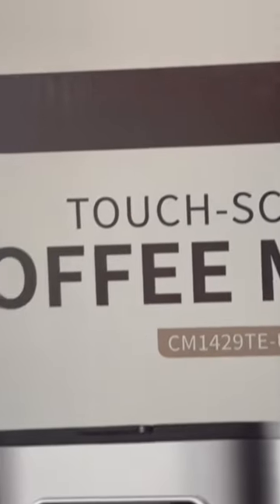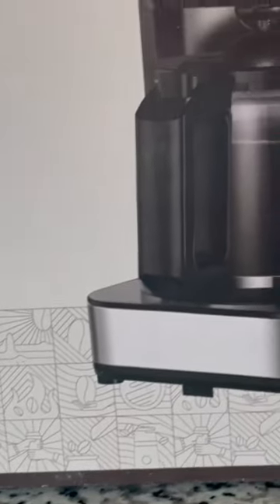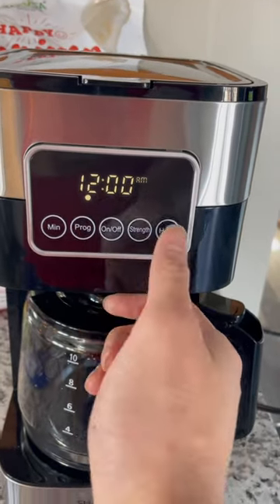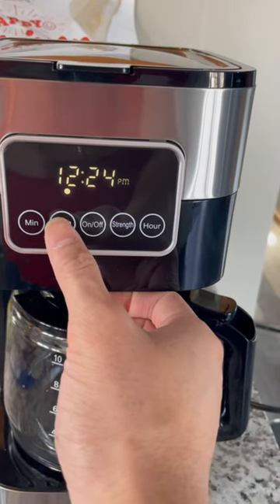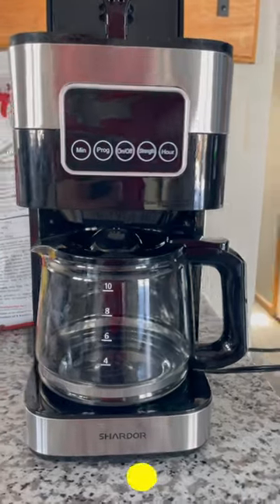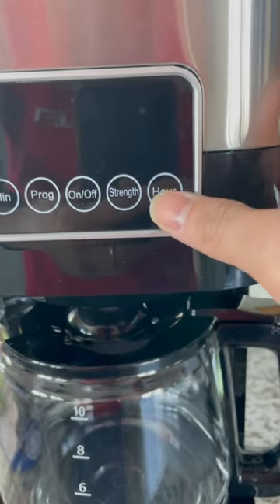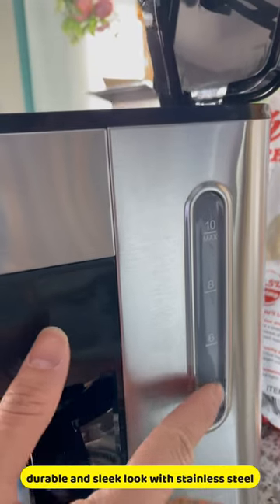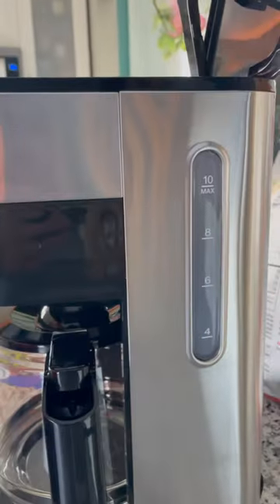Quick Look! Shardor Coffee Machine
A 10 cup programmable coffee maker from Shardor, that is not only convenient; but also stylish and easy to use. This is a must have for all the coffee lovers that want to enjoy their fresh cup of coffee.